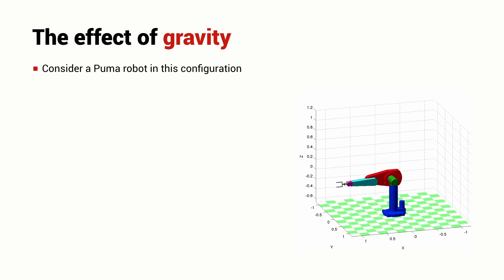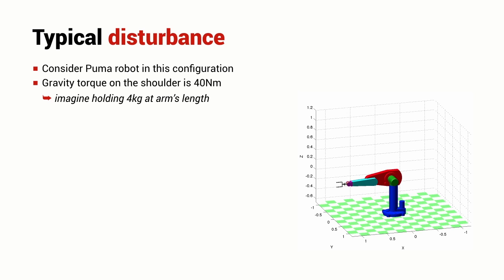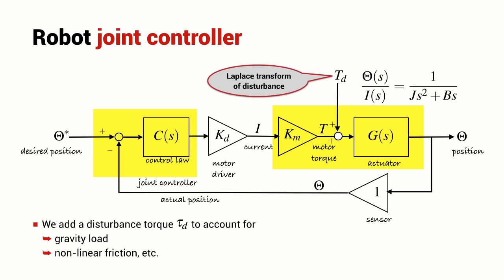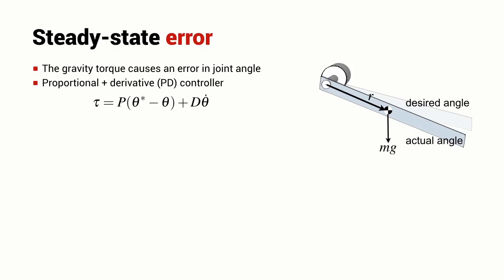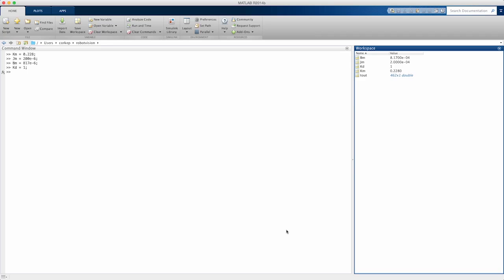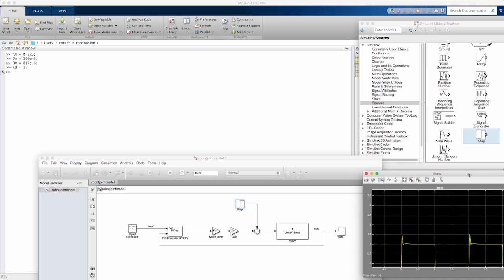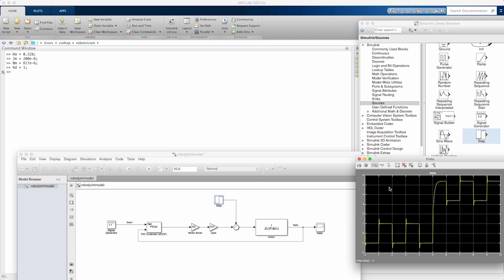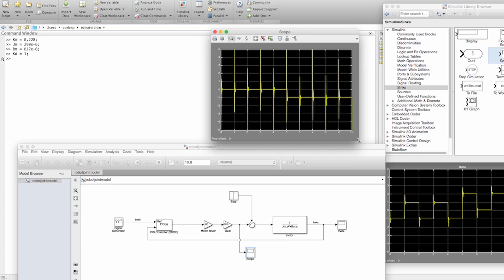11.1 Joint control with disturbances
Introduction to robotics Lecture 11